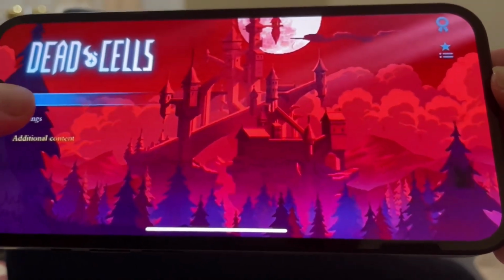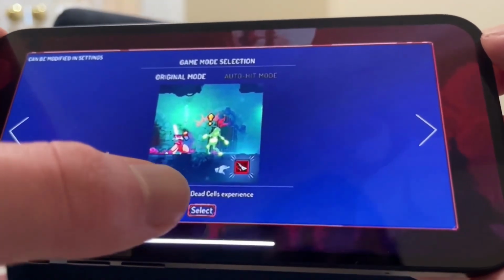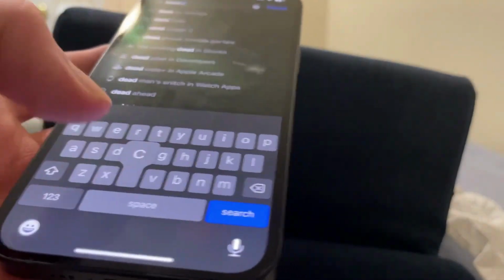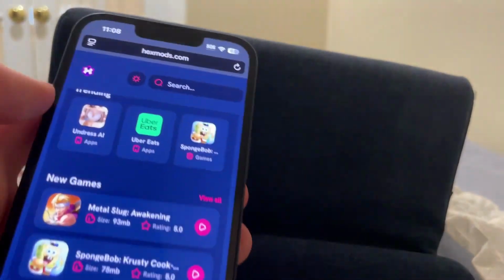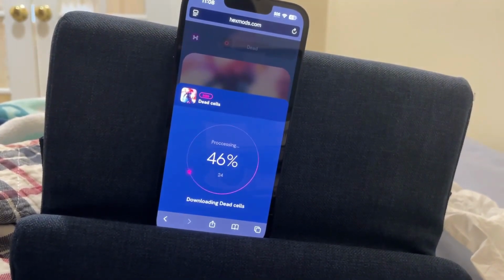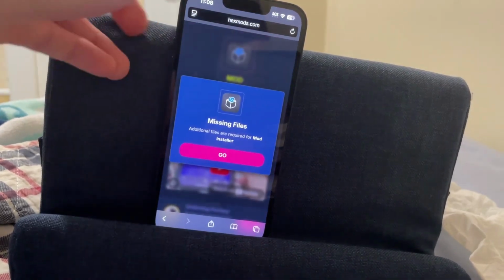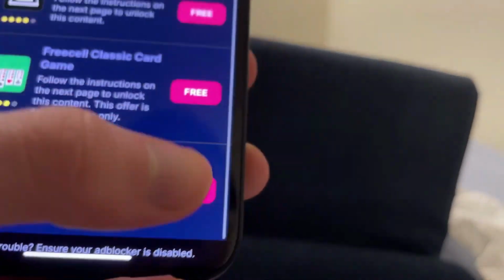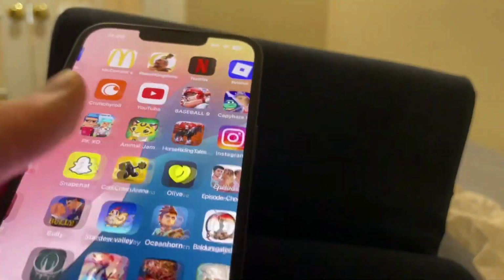How to Get Dead Cells for Free on iPhone Android 2026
whatsup everyone, in this video I will show you exactly how to download Dead Cells for free on iPhone and Android using a working Dead Cells free download method for 2026. I go step by step and explain exactly what to do, how to install Dead Cells on iOS and Android, and how to make sure the game opens and runs properly after setup. This tutorial walks through the full Dead Cells free install process, the iOS method, and the Android method, showing you how to get Dead Cells without confusion or skipped steps. Follow along carefully and do everything exactly as shown so you can download and play Dead Cells for free using this updated 2026 method.